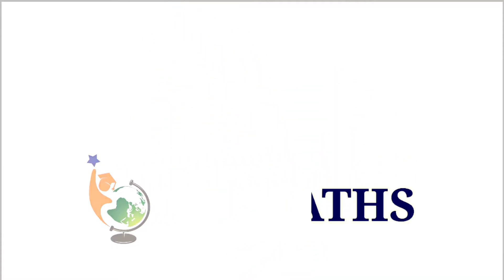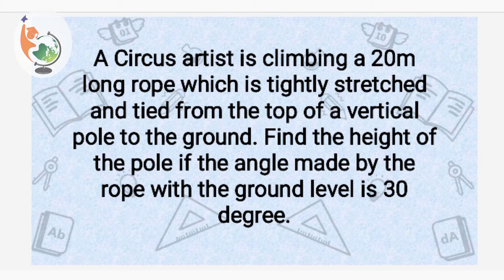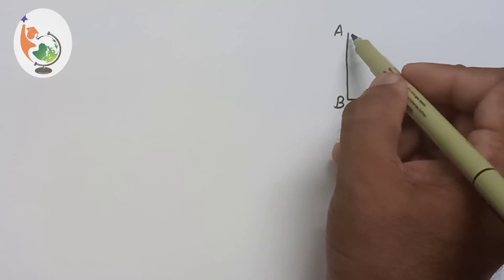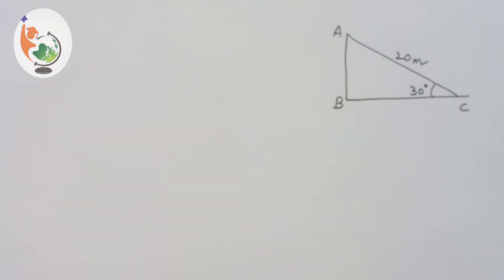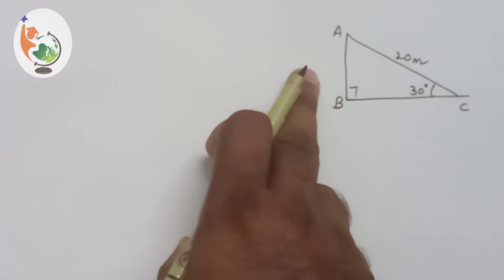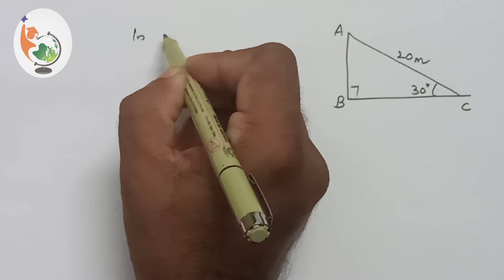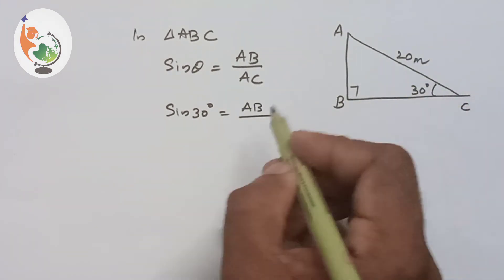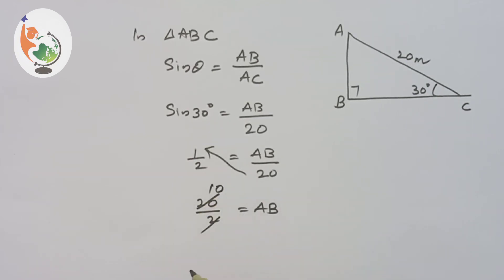X CBSE | Some Applications of Trigonometry | Ex 9.1 Q1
A Circus artist is climbing a 20m long rope which is tightly stretched and tied from the top of a vertical pole to the ground. Find the height of the pole if the angle made by the rope with the ground level is 30 degree.